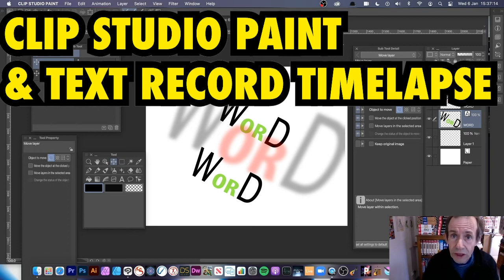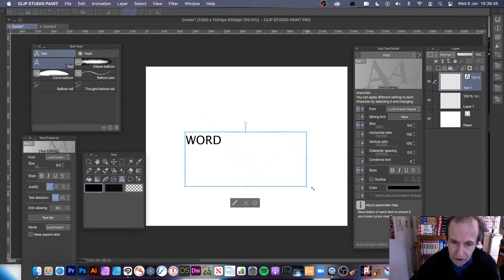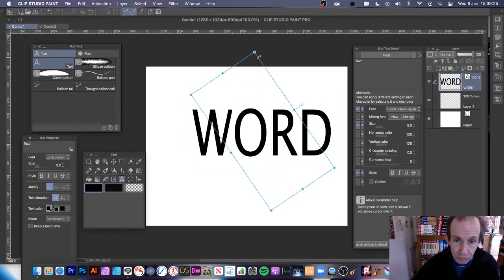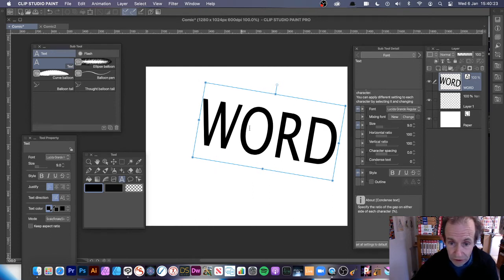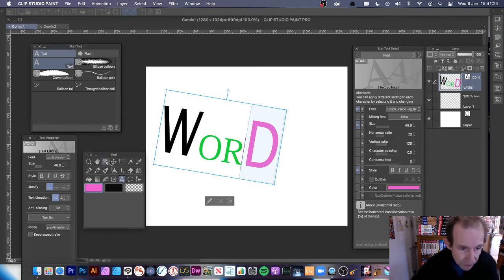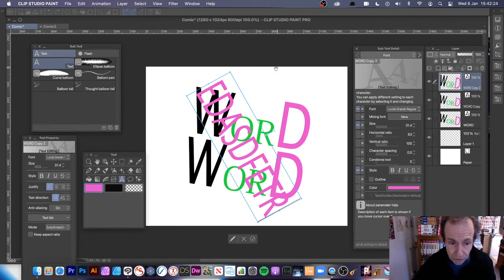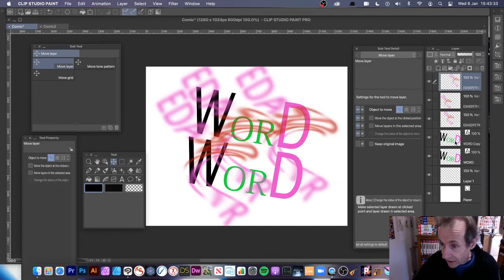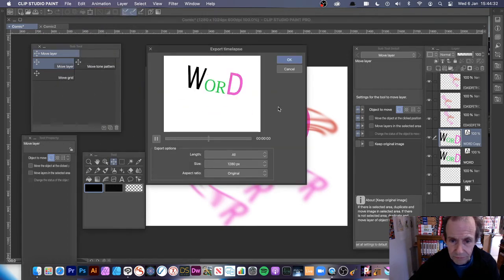How To Time Lapse With Text In Clip Studio Paint Tutorial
Clip Studio Paint Tutorial using Text / type and Video Timelapse for amazing text effects how to - you can capture the movement of text as well as re-sizing of text and rotation and changing of colour of the text and so on - this can then be exported as a MP4 file and then re-edited in a video application.